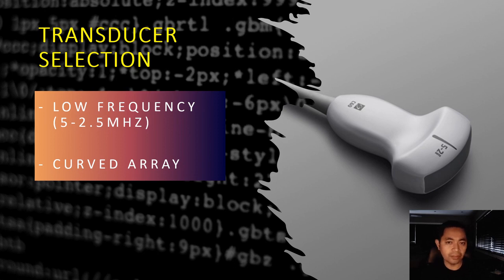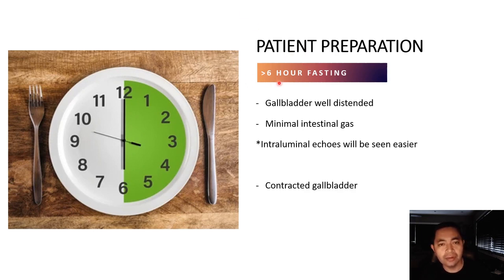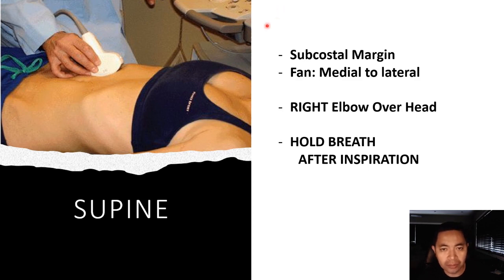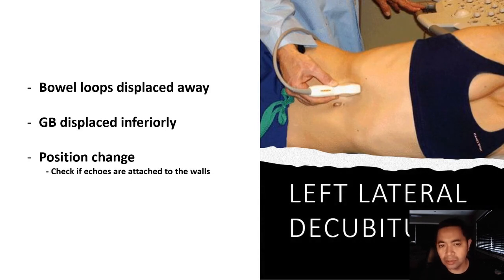3 Scanning Preparation & Objectives